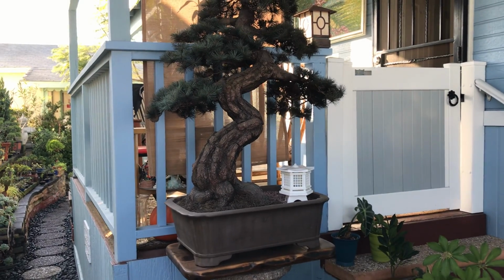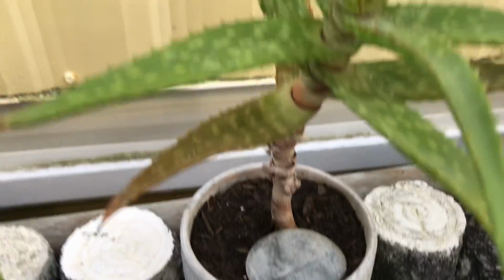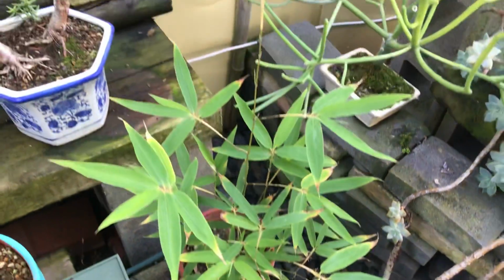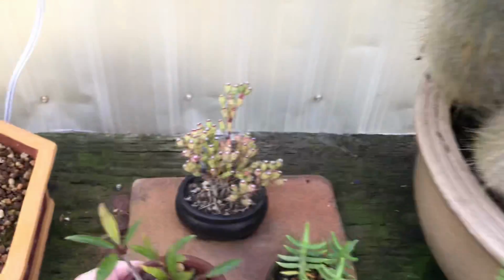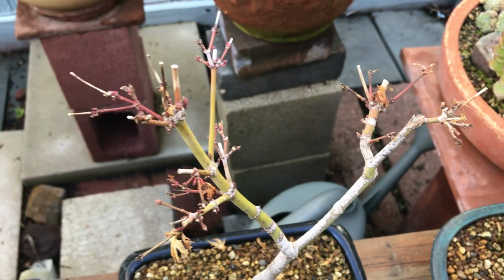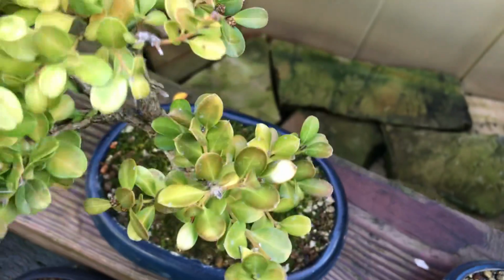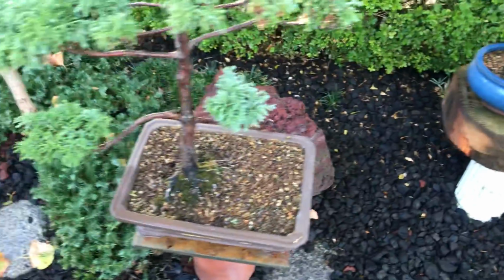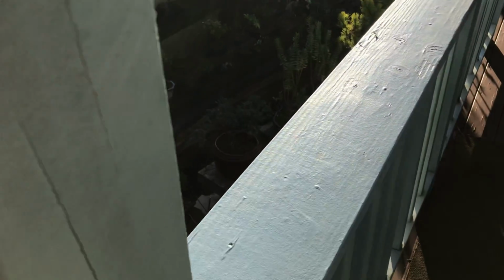GARDEN UPDATE #2 ⛩ 11-22-20